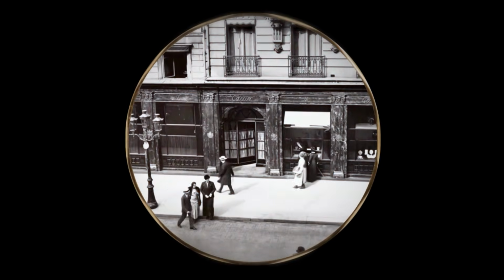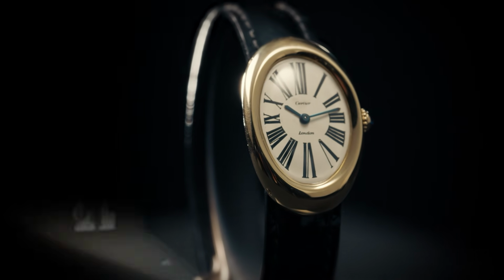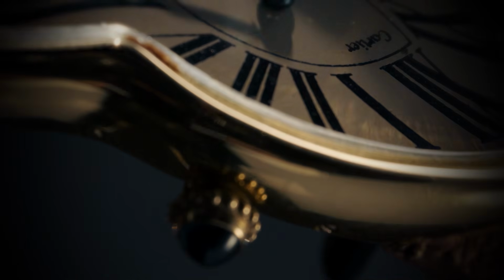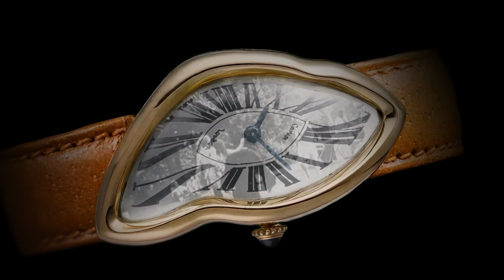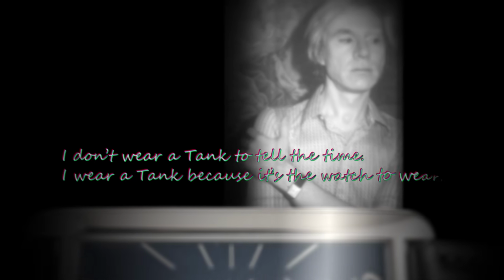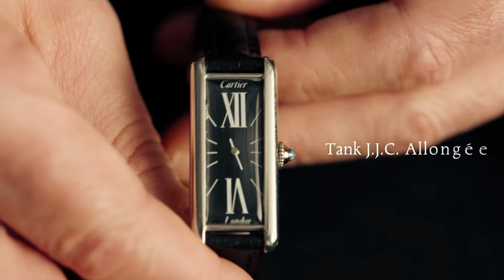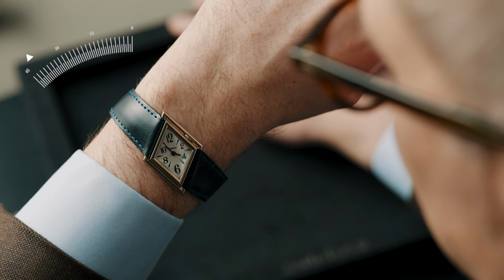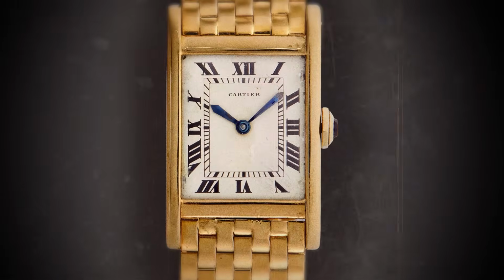Why Cartier Designs Defy Time: The Largest Vintage Cartier Collection Ever Auctioned | Sotheby's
Witness history in the making as Sotheby’s presents "The Shapes of Cartier," the most comprehensive grouping of vintage Cartier watches ever assembled. Spanning over a century, this record-breaking collection features more than 300 rarest timepieces, including the legendary London Crash and the Tank Asymétrique.

These extraordinary assembly will be presented in Important Watches across auctions in Sotheby's Hong Kong, Geneva, and New York.

The Hong Kong Luxury Week is presented by Standard Chartered Priority Private.